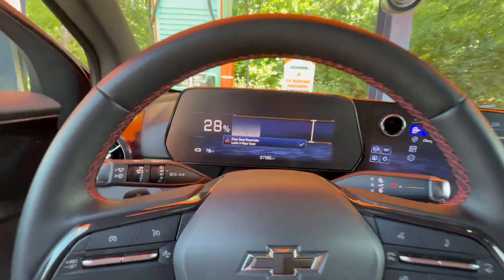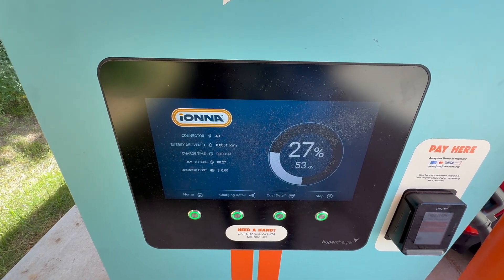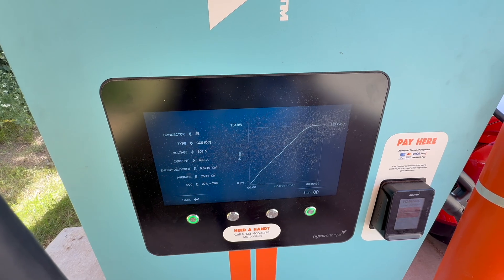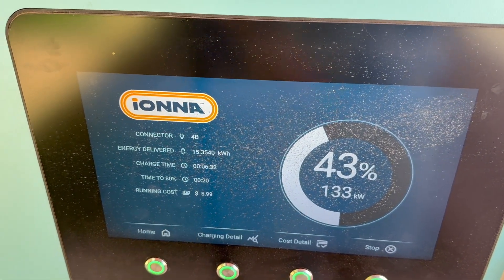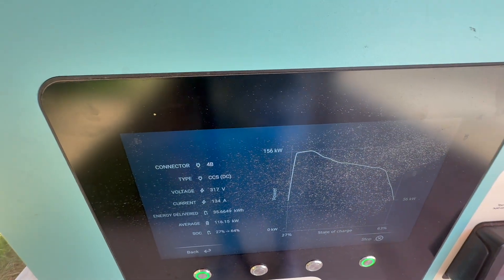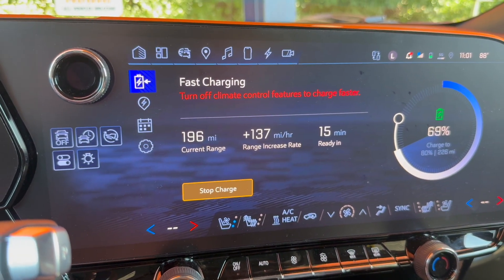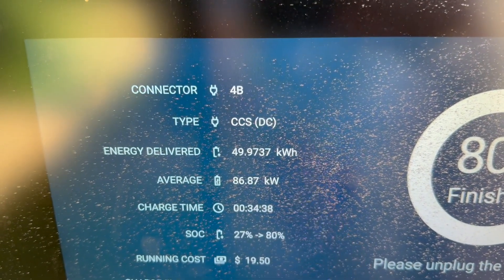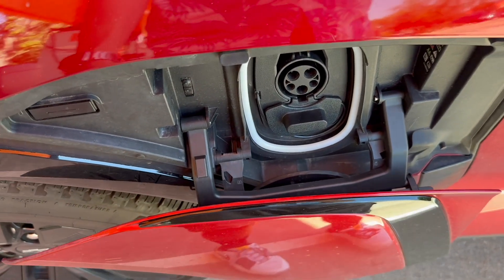EV Drivers Celebrate! Site Visit: IONNA Rechargery, Blue Springs, MO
Join us as we explore the IONNA Rechargery in Blue Springs, Missouri, a game-changer for EV drivers along I-70! Located at 1005 NE Coronado, this Rechargery Relay station, opened in early 2025, boasts 10 charging stalls (4 NACS and 6 CCS1) with 400kW ultra-fast chargers, perfect for a quick top-up. We’ll walk you through the seamless charging experience, from tap-to-pay with apps like ChargePoint or MyBMW to the Plug & Charge feature for GM, Hyundai, and Kia drivers.

Discover nearby amenities like restrooms, vending machines, and beverage options, all under a sleek canopy for weather protection. Whether you’re road-tripping through Missouri or a local EV enthusiast, this station makes charging fast, reliable, and comfortable. Plus, we’ll share tips on IONNA’s Friends & Family pricing for discounted rates and how to maximize your visit. Don’t miss why IONNA, backed by eight major automakers, is redefining EV charging in America!

⚡️ Charging Specs: 10 stalls (4 NACS, 6 CCS1), 400kW DC fast charging
🌟 Amenities: Restrooms, beverages, convenience store, fast food, canopy
💰 Pricing: $.39/kWh (Friends & Family discounts available for a limited time)
📱 Payment Apps: Plug & Charge, Autocharge, ChargePoint, MyBMW, myChevrolet, Stellantis Free2Move, and more

for Rechargery locations

00:00 Introduction
00:53 Getting There
01:50 Plug and Charger for GM!
04:46 Site Visit
05:24 Checking on the Charge
07:41 Looking Around
08:09 Holy Dip!
09:54 Well, This is New
10:41 Charging Stats, Finishing Up
13:29 In the Coming Weeks

Infraction- Simple Plan